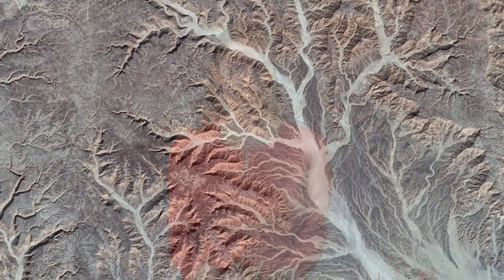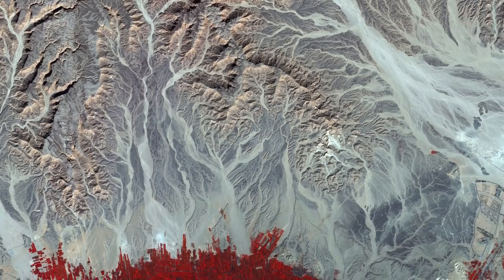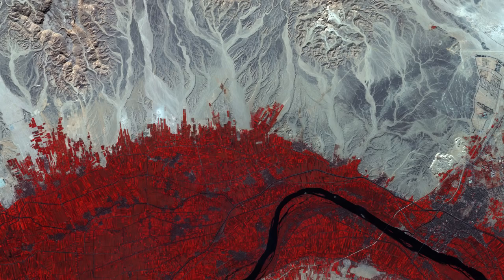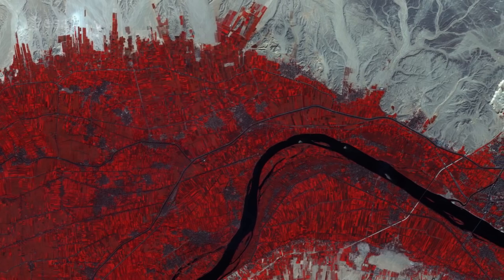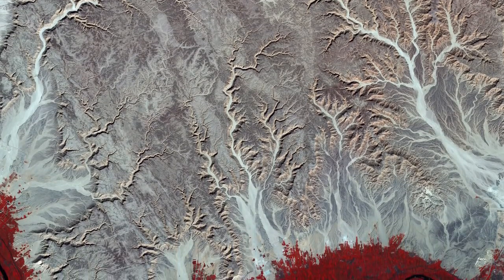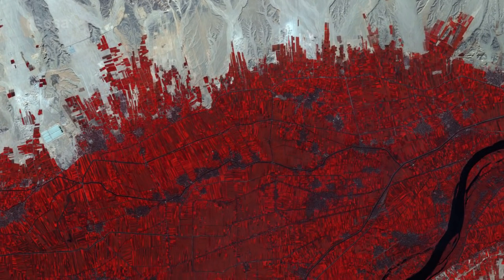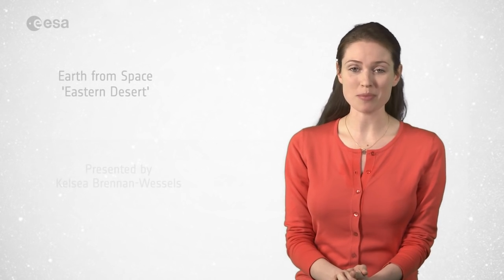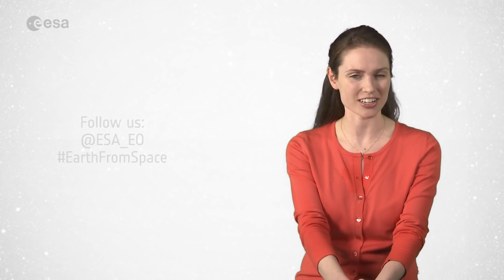Earth from Space: Eastern Desert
Earth from Space is presented by Kelsea Brennan-Wessels from the ESA Web-TV virtual studios. The one hundred seventy-fifth edition features a Sentinel-2A image of the Eastern Desert in Egypt.

to download the image.